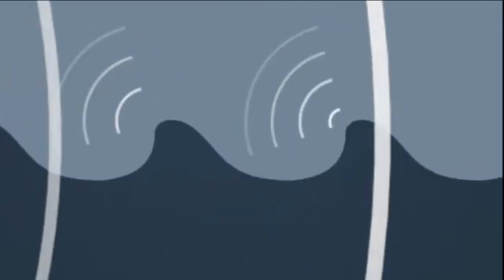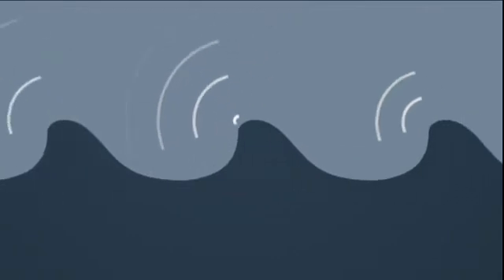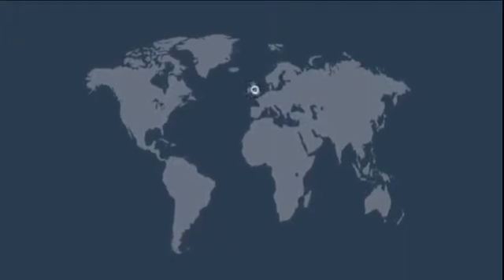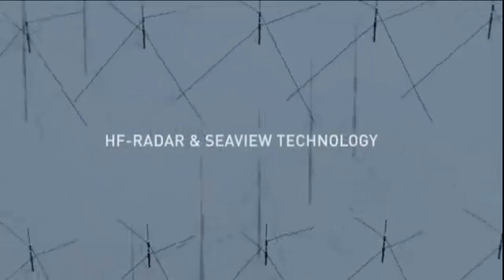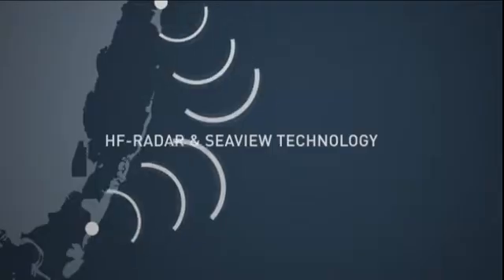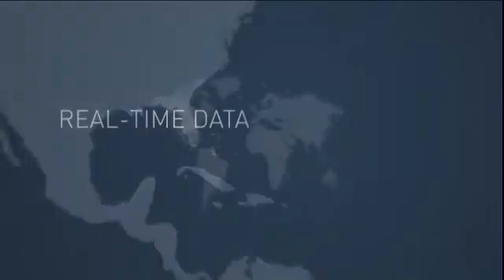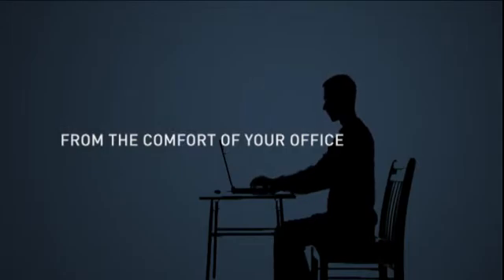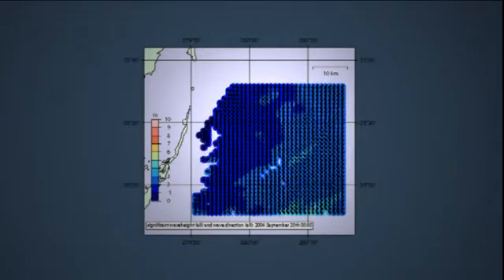Seaview Sensing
Seaview software measures surface wave, current and wind, delivering metocean data in real time.